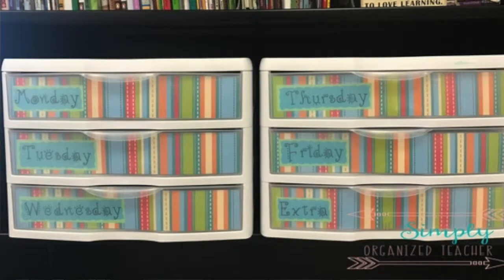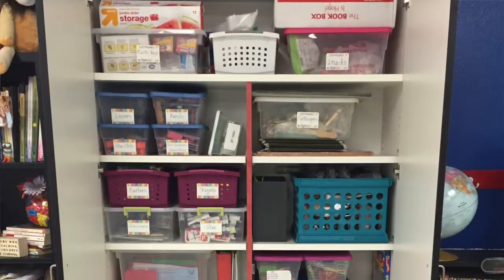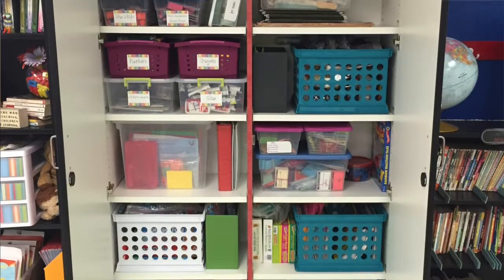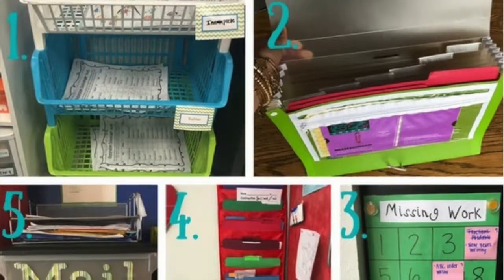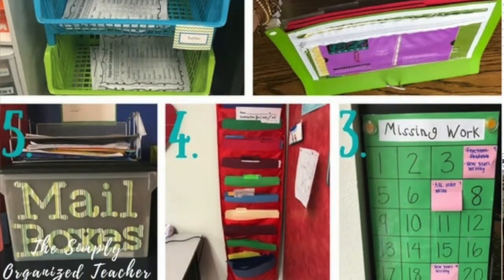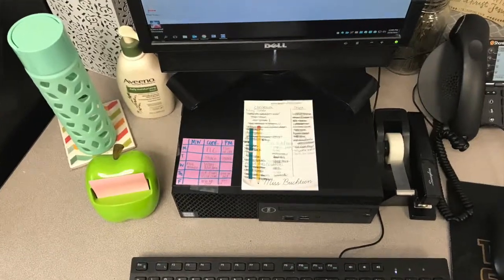5 Simple Steps to Organize an Elementary Classroom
As a classroom teacher things can get pretty chaotic, messy, and disorganized! In this video I share 5 tips (okay, actually 6!) on how to organize your classroom and maintain organization in your classroom. I talk about routines to establish as well as practical things you can do TODAY to organize your classroom!